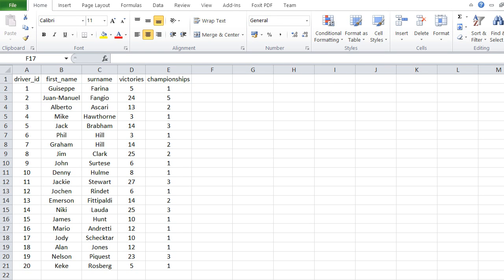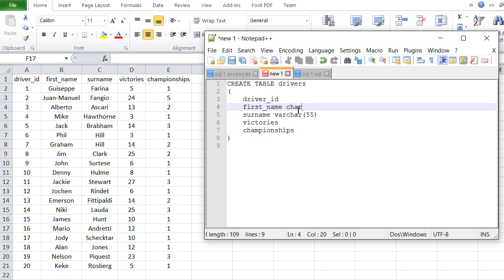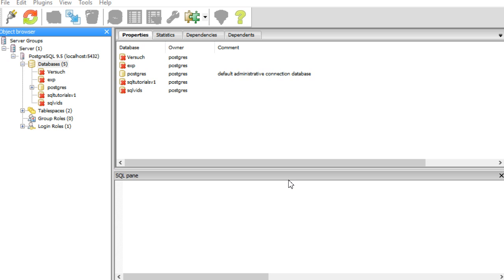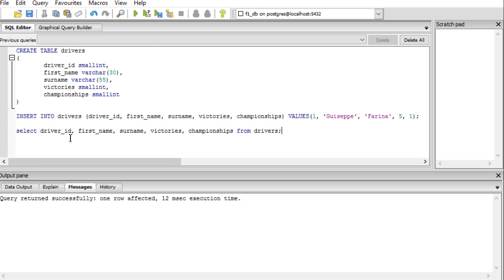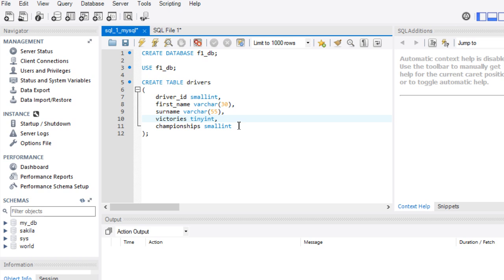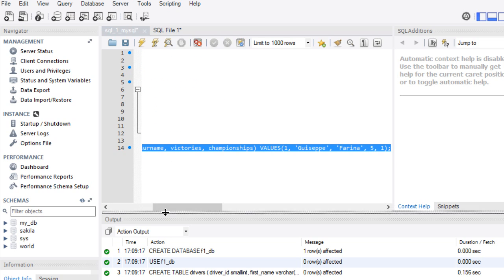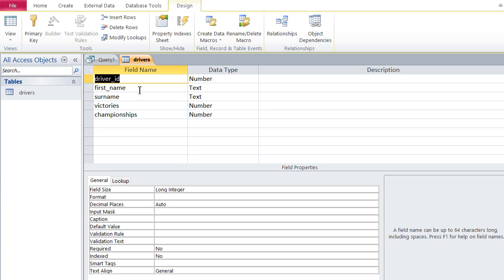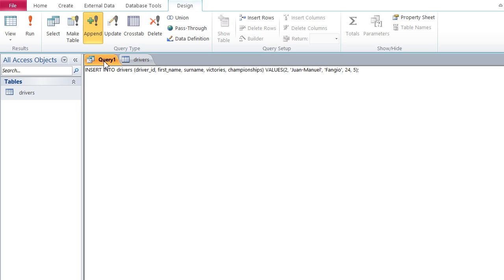SQL Tutorial 1: Create Database & Table, Data Input with Insert, First Query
In this video we create our first database with SQL. In this database we create a table, which we subsequently fill with data.

This process is shown with Postgres, MySQL and Microsft Access.

Below is the video's SQL code

CREATE DATABASE f1_db;

USE f1_db;

CREATE TABLE drivers
 driver_id smallint,
 first_name varchar(30),
 surname varchar(55),
 victories smallint,
 championships smallint

INSERT INTO drivers (driver_id, first_name, surname, victories, championships) VALUES(1, 'Guiseppe', 'Farina', 5, 1);

select driver_id, first_name, surname, victories, championships from drivers;

INSERT INTO drivers (driver_id, first_name, surname, victories, championships) VALUES(2, 'Juan-Manuel', 'Fangio', 24, 5);
INSERT INTO drivers (driver_id, first_name, surname, victories, championships) VALUES(3, 'Alberto', 'Ascari', 13, 2);
INSERT INTO drivers (driver_id, first_name, surname, victories, championships) VALUES(4, 'Mike', 'Hawthorne', 3, 1);
INSERT INTO drivers (driver_id, first_name, surname, victories, championships) VALUES(5, 'Jack', 'Brabham', 14, 3);
INSERT INTO drivers (driver_id, first_name, surname, victories, championships) VALUES(6, 'Phil', 'Hill', 3, 1);
INSERT INTO drivers (driver_id, first_name, surname, victories, championships) VALUES(7, 'Graham', 'Hill', 14, 2);
INSERT INTO drivers (driver_id, first_name, surname, victories, championships) VALUES(8, 'Jim', 'Clark', 25, 2);
INSERT INTO drivers (driver_id, first_name, surname, victories, championships) VALUES(9, 'John', 'Surtese', 6, 1);
INSERT INTO drivers (driver_id, first_name, surname, victories, championships) VALUES(10, 'Denny', 'Hulme', 8, 1);
INSERT INTO drivers (driver_id, first_name, surname, victories, championships) VALUES(11, 'Jackie', 'Stewart', 27, 3);
INSERT INTO drivers (driver_id, first_name, surname, victories, championships) VALUES(12, 'Jochen', 'Rindet', 6, 1);
INSERT INTO drivers (driver_id, first_name, surname, victories, championships) VALUES(13, 'Emerson', 'Fittipaldi', 14, 2);
INSERT INTO drivers (driver_id, first_name, surname, victories, championships) VALUES(14, 'Niki', 'Lauda', 25, 3);
INSERT INTO drivers (driver_id, first_name, surname, victories, championships) VALUES(15, 'James', 'Hunt', 10, 1);
INSERT INTO drivers (driver_id, first_name, surname, victories, championships) VALUES(16, 'Mario', 'Andretti', 12, 1);
INSERT INTO drivers (driver_id, first_name, surname, victories, championships) VALUES(17, 'Jody', 'Schecktar', 10, 1);
INSERT INTO drivers (driver_id, first_name, surname, victories, championships) VALUES(18, 'Alan', 'Jones', 12, 1);
INSERT INTO drivers (driver_id, first_name, surname, victories, championships) VALUES(19, 'Nelson', 'Piquest', 23, 3);
INSERT INTO drivers (driver_id, first_name, surname, victories, championships) VALUES(20, 'Keke', 'Rosberg', 5, 1);